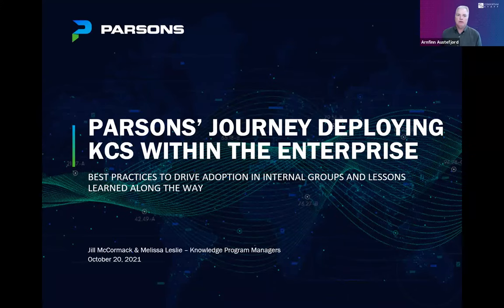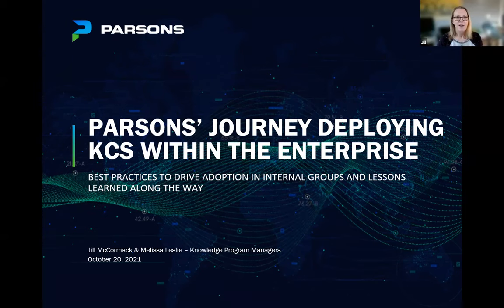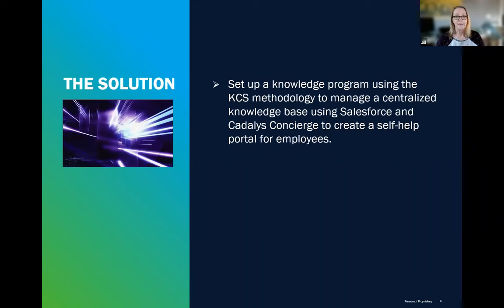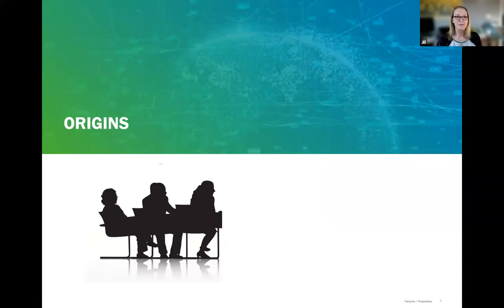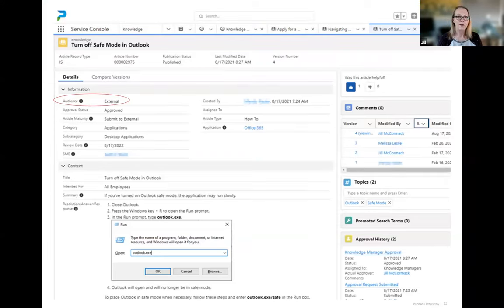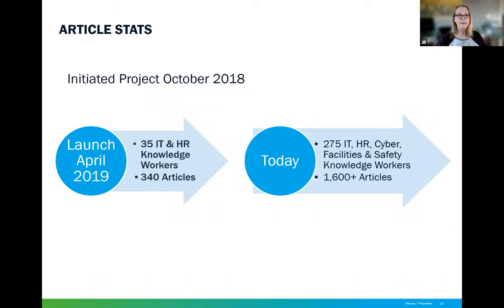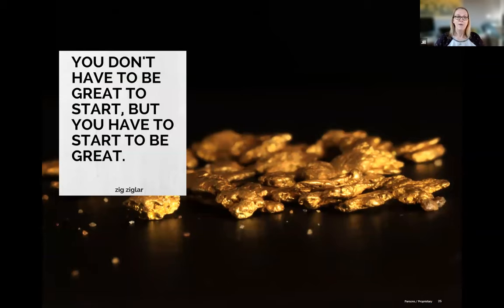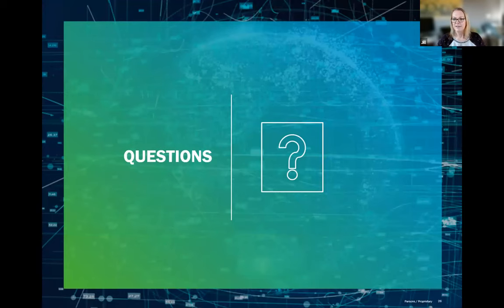KCS in Action: Parsons’ Journey Deploying KCS to the Enterprise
Jill McCormack and Melissa Leslie from Parsons will share best practices they developed in driving adoption in various areas across the company including IT, HR, Facilities, Security and other internal groups. You will also hear about lessons learned along the way.

As always, there will be time for questions and discussion.

KCS is a registered service mark of the Consortium for Service Innovation.